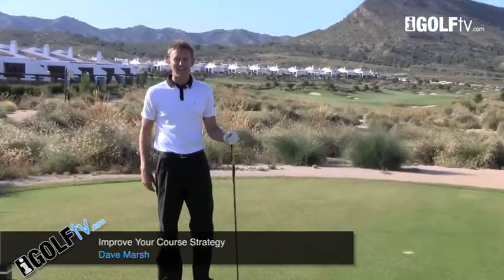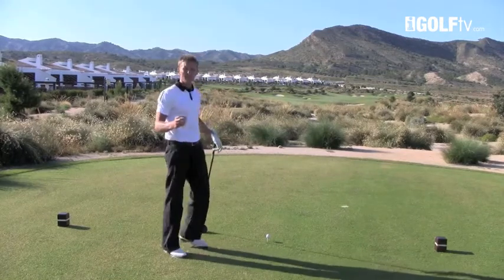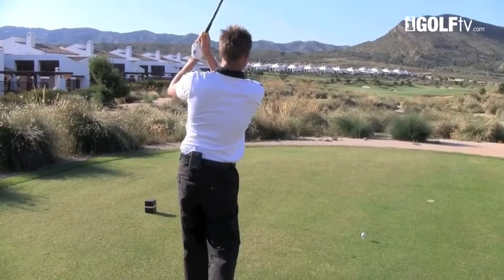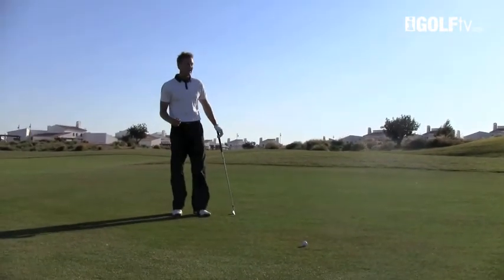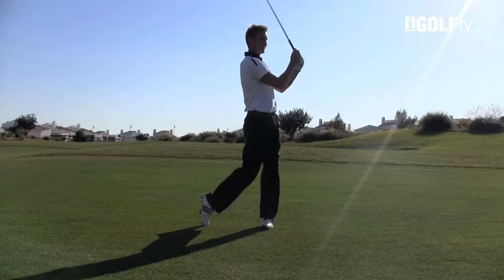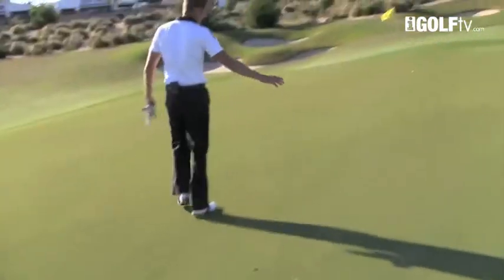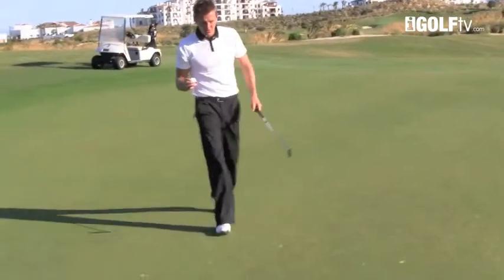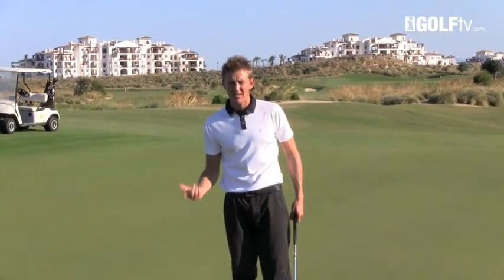Golf Tips tv: Improve Your Course Strategy (Luis Oosthuizen)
Thinking your way around the course is as big a part of the game as actually playing the shot. Watch this great tip on Course strategy.